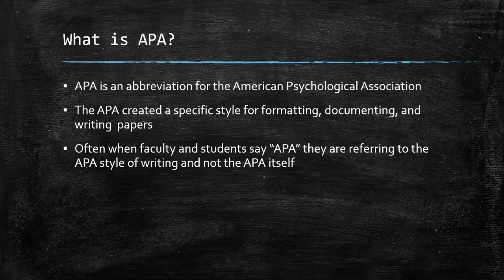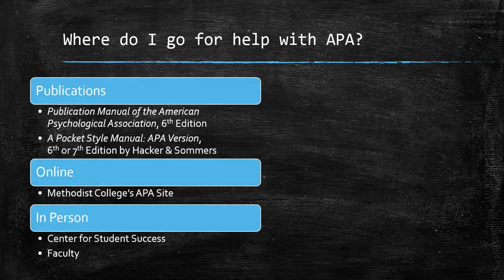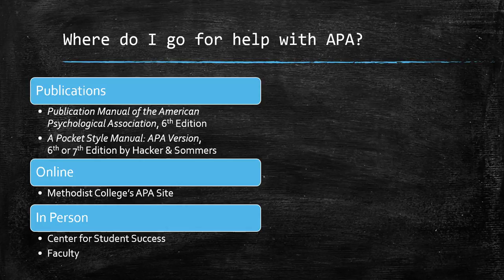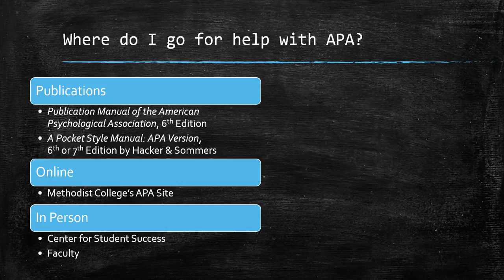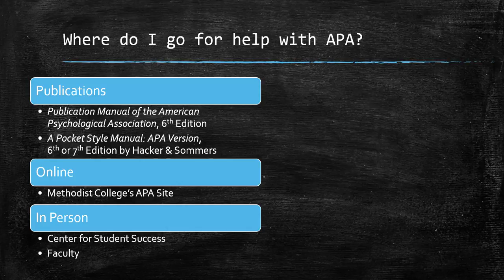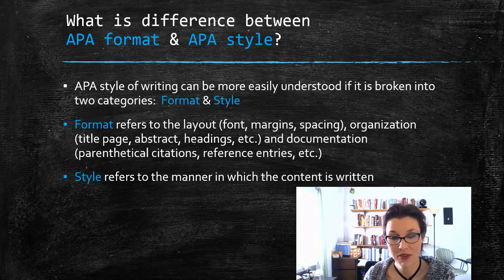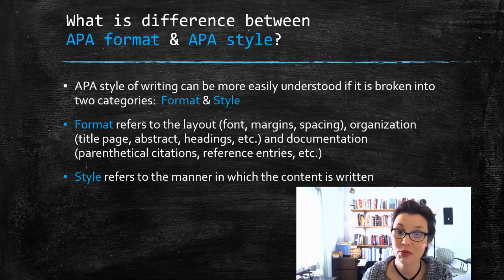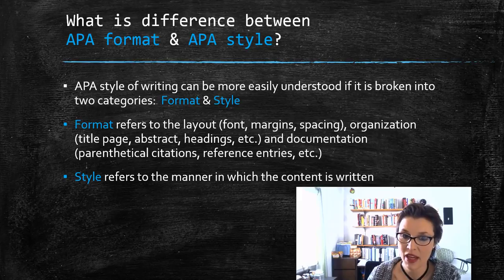MC Introduction to APA